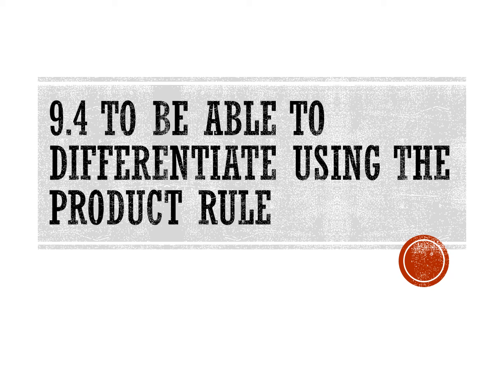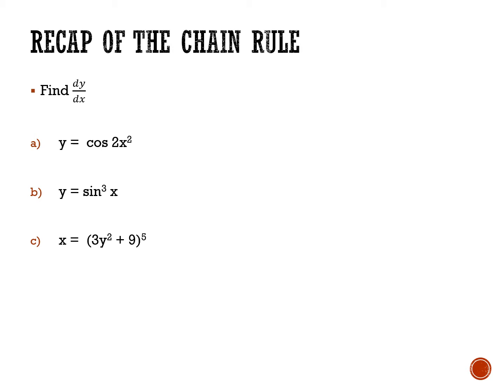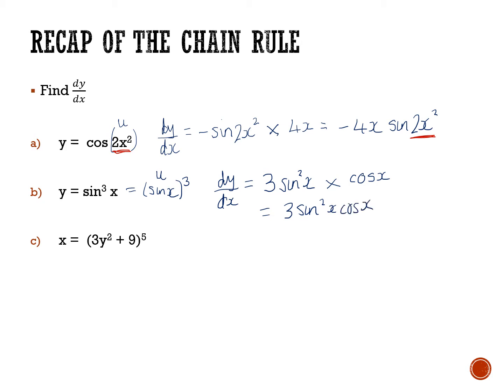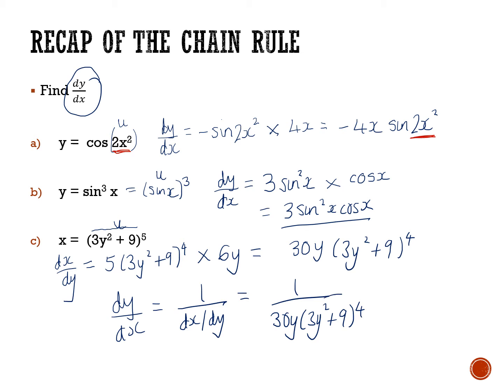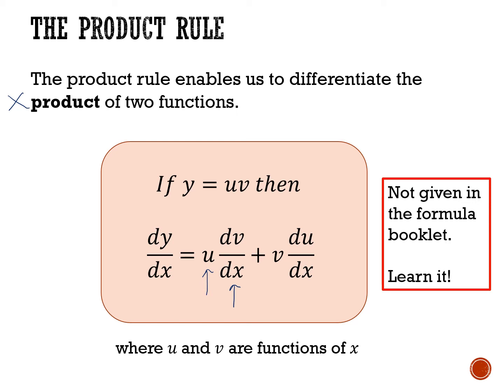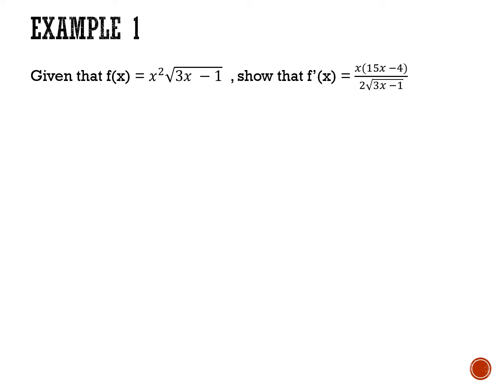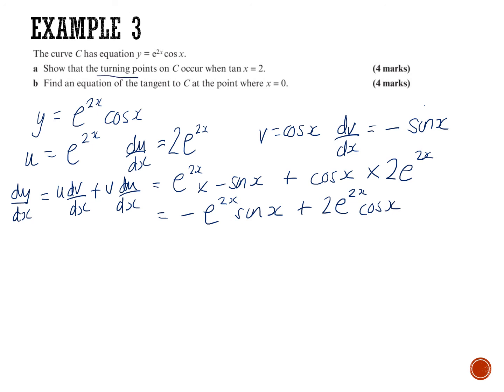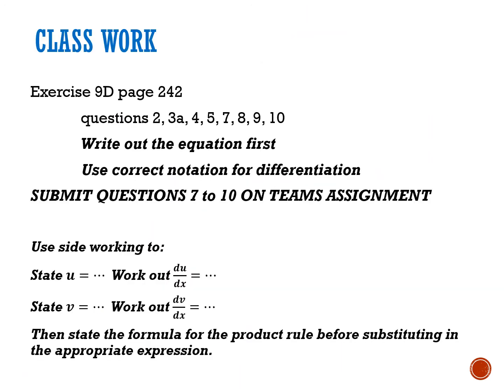Y12 Maths JB Pure/Mech Ch 9.4 Product Rule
Online video lesson for Chapter 9.4 of the Year 13 Pure Maths textbook which explains how to use the Product Rule to differentiate the product of two functions.